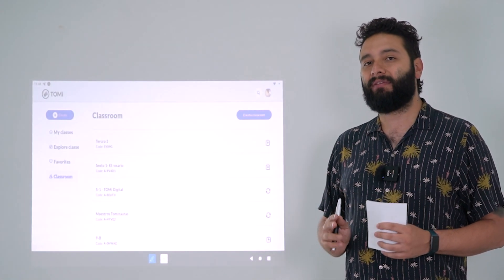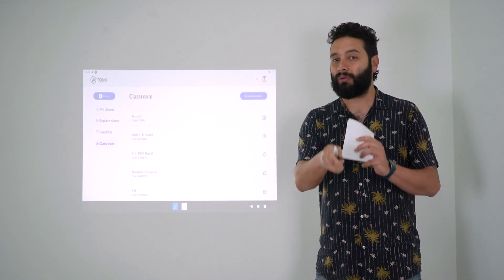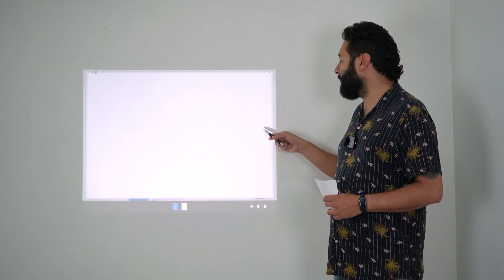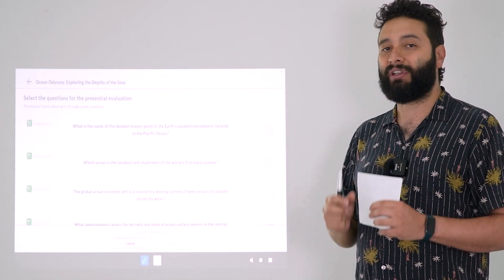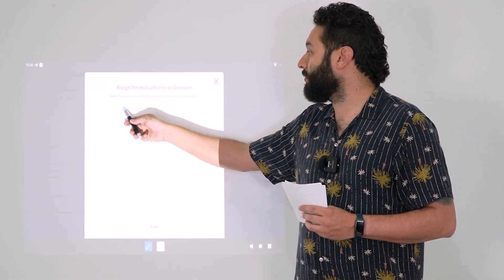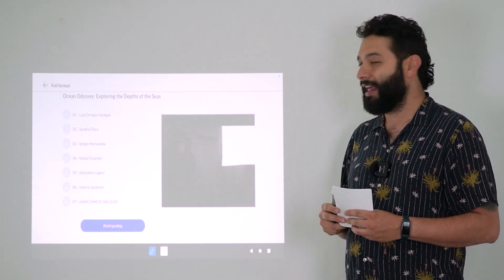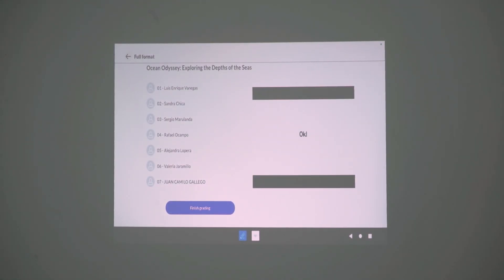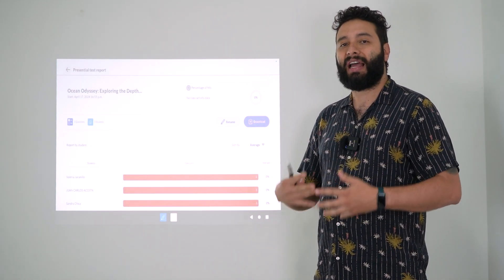TOMi8 - Tests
TOMi8 brings everything you need in one place: whiteboard, attendance recorder, access to online resources. No more juggling devices or apps.